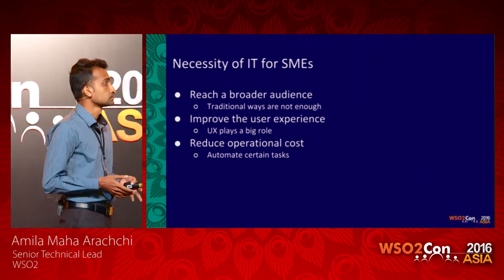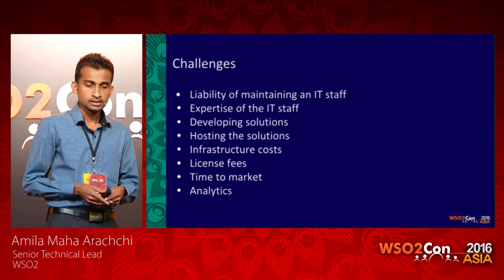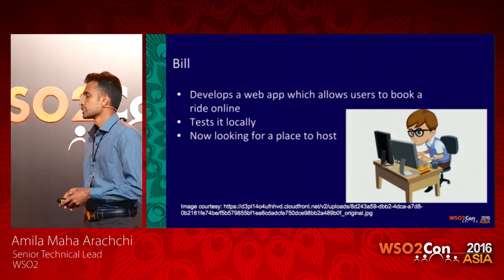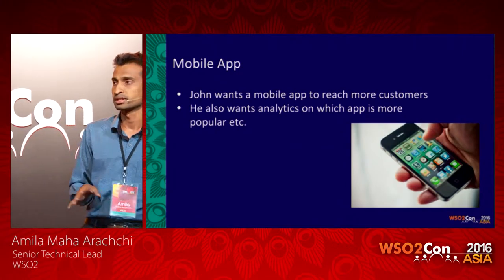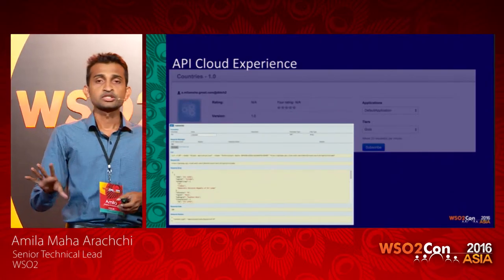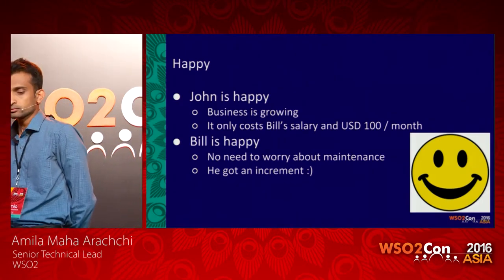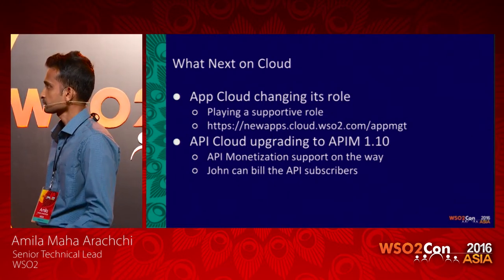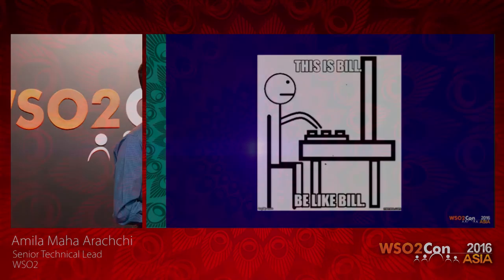WSO2Con Asia 2016 - Getting Started with App Cloud and API Cloud for SMEs